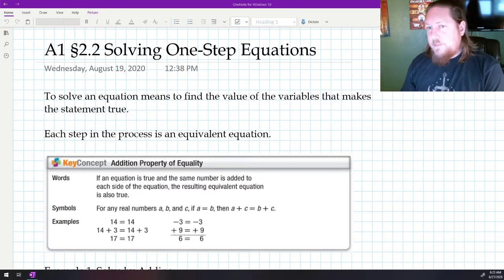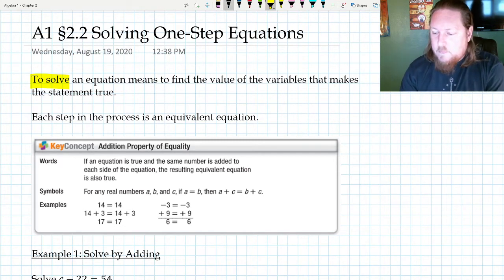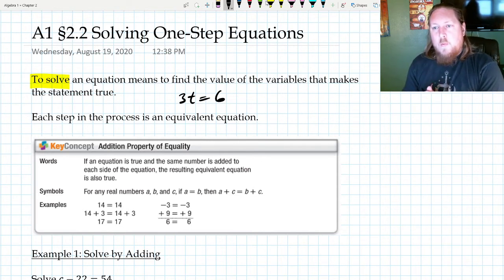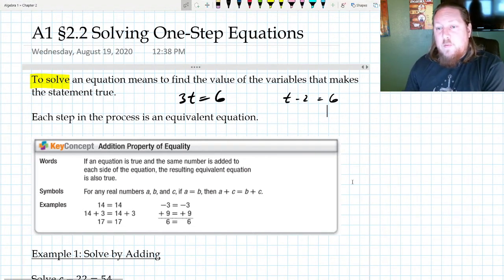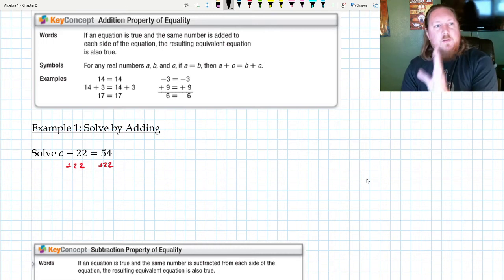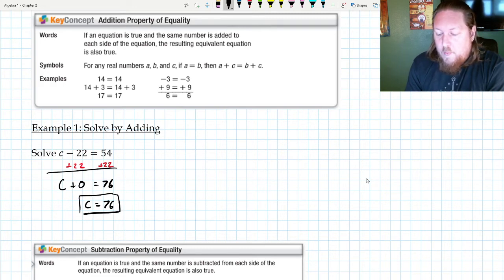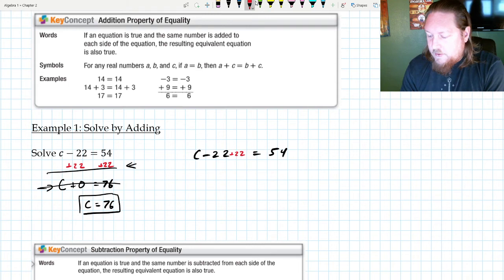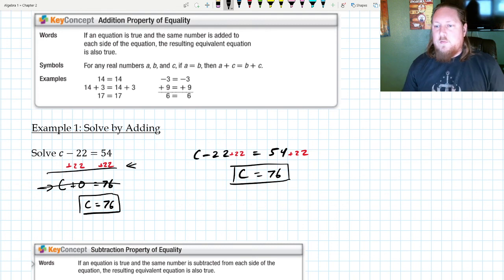A1 2-2 part 1